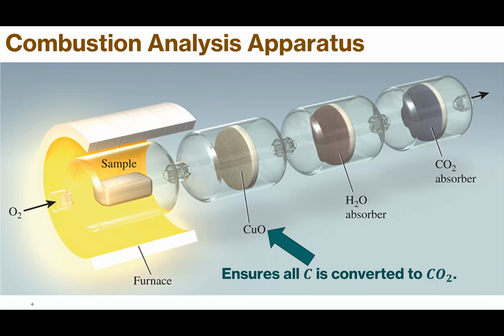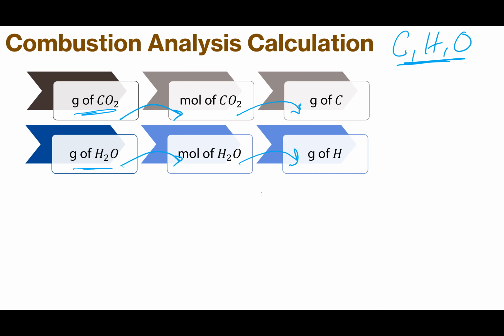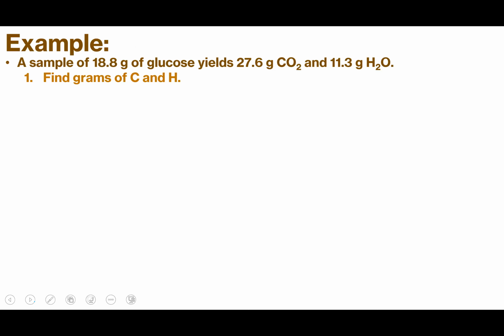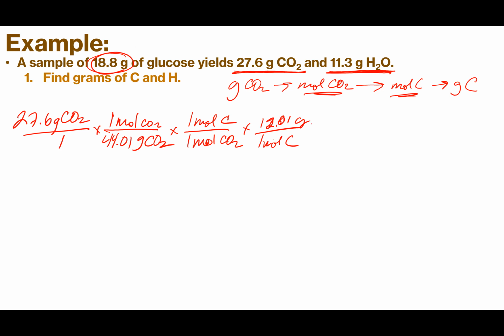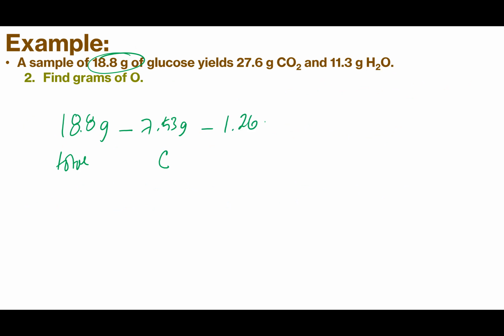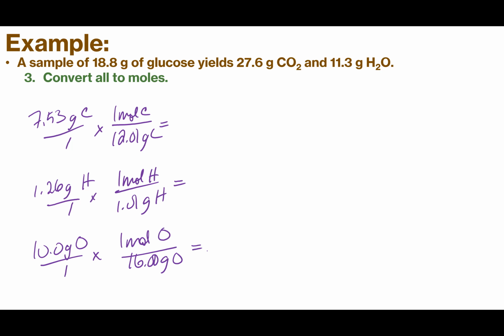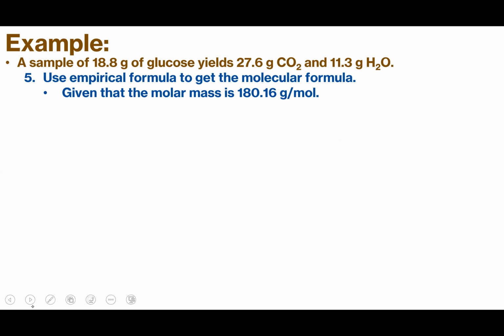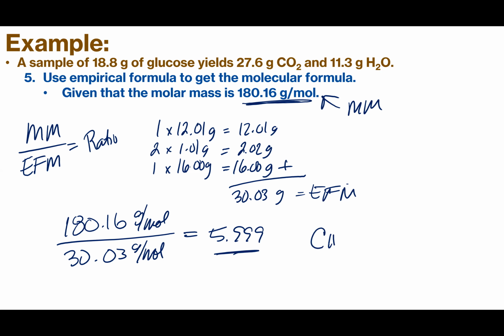CHEM 1411 - 064 - Combustion Analysis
Combustion Analysis, Empirical Formula, Molecular Formula